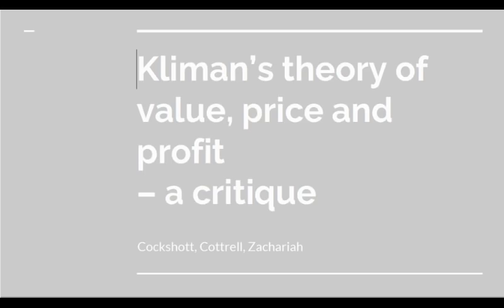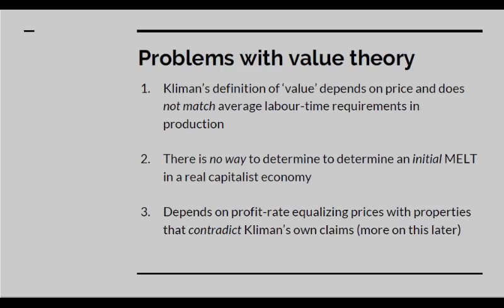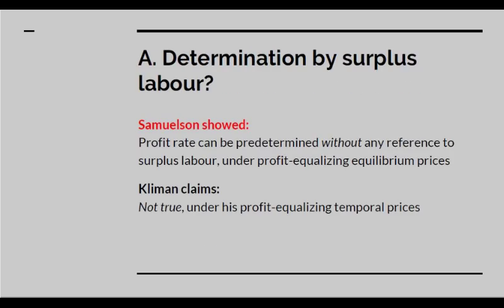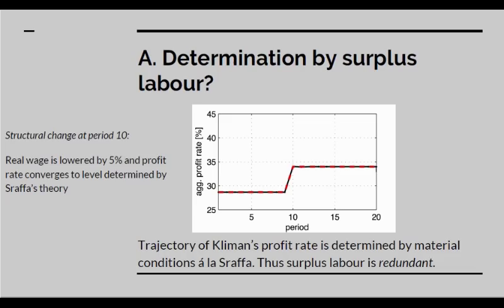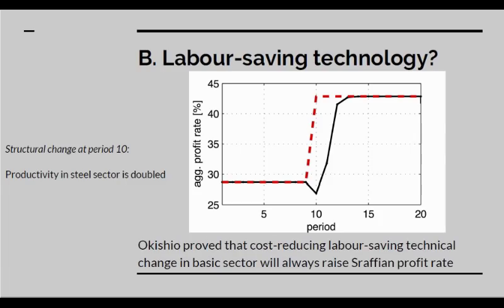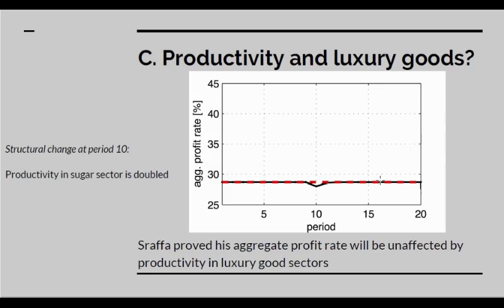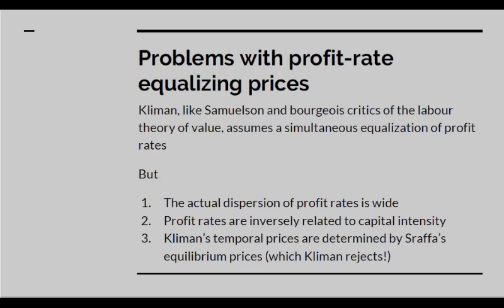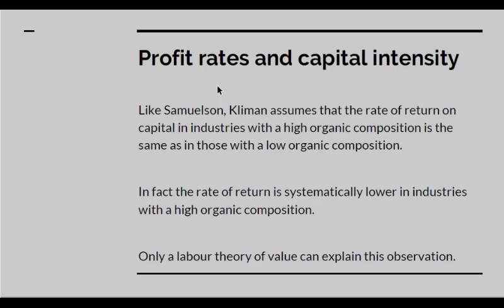Critique of Klimans theory of price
This is is a demonstration that Kliman's theory of price fails to attain its stated goals of  refuting Samuelson and Okishio, and that it is just Sraffaian price theory under a thin disguise.

The video relies on a matlab programme that jointly simulates Kliman's theory along with Sraffa's theory and demonstrates that they yield the same result. A link to the programme is here :